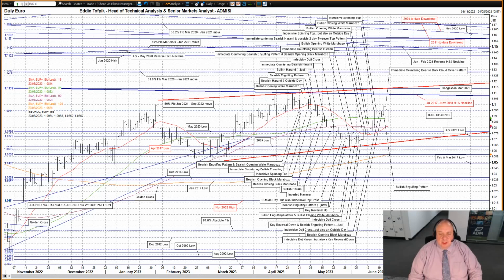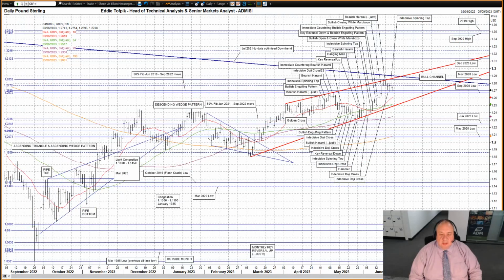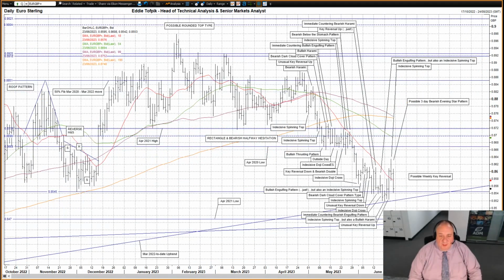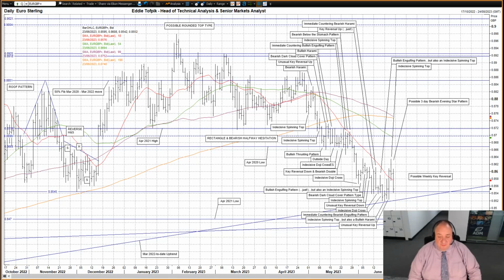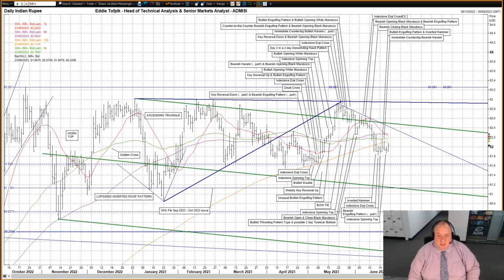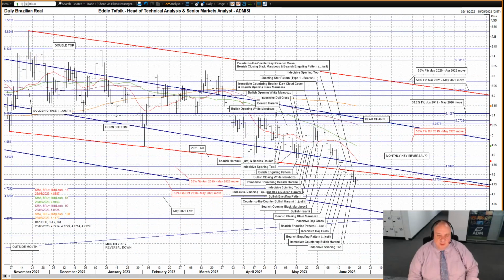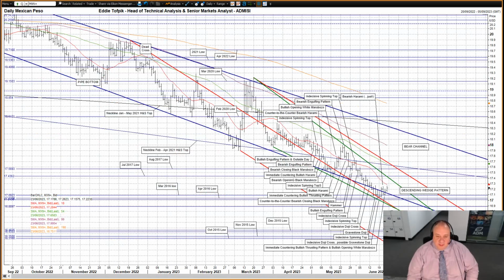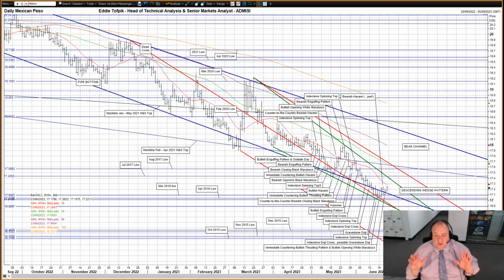ADMISI Daily Technical Analysis of Forex Markets – Eddie Tofpik’s Crayons for 23 June 2023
Your Daily ADMISI Technical Analysis on FX for Friday, 23 June 2023 – RISK DISCLAIMER BELOW